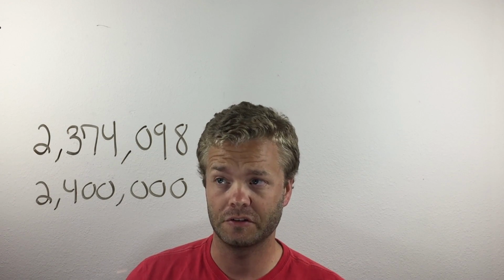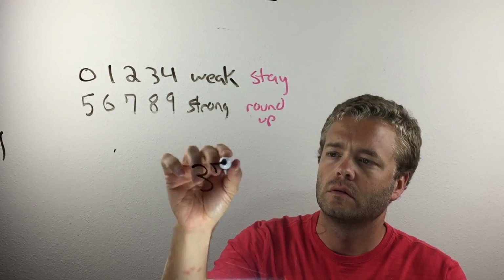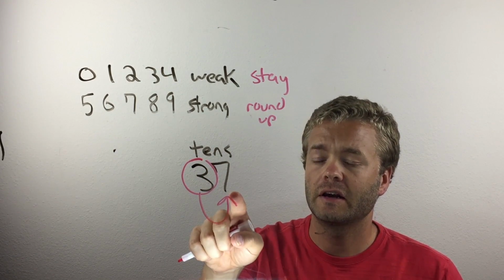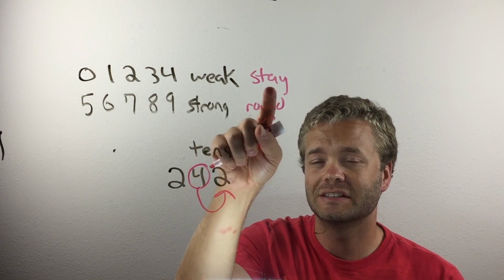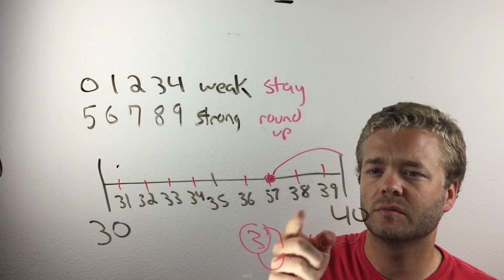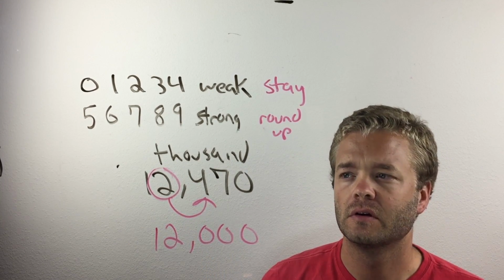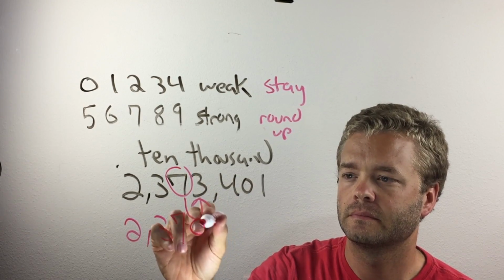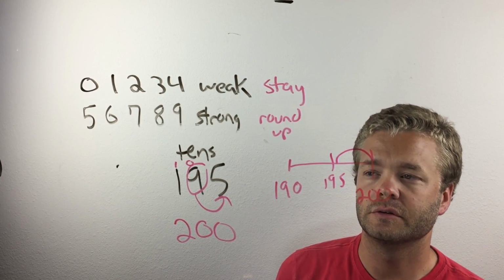Rounding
0,1,2,3,4 stay the same
5,6,7,8,9 round up